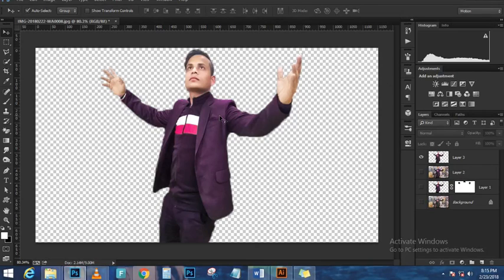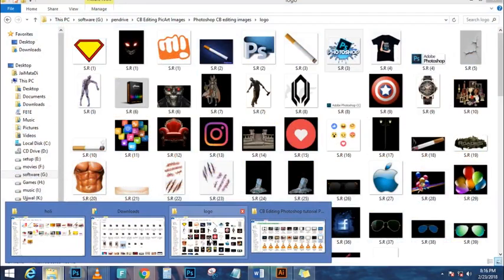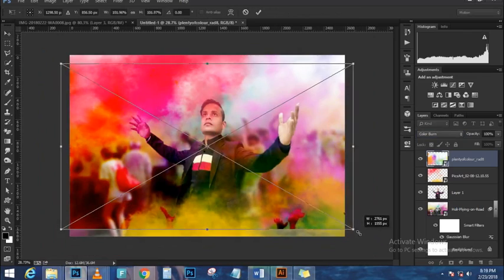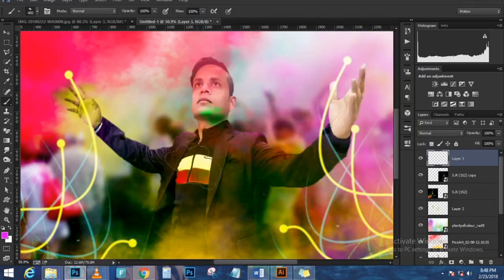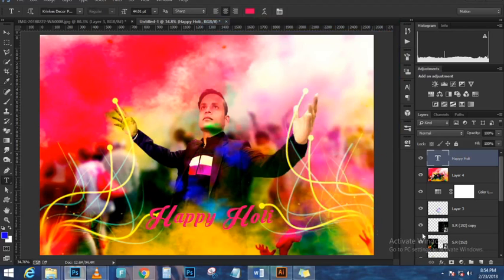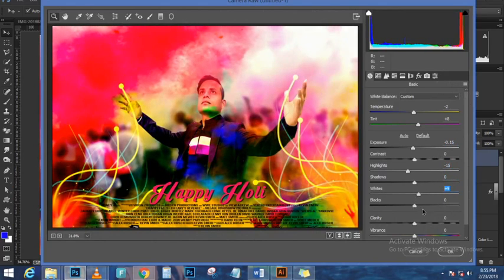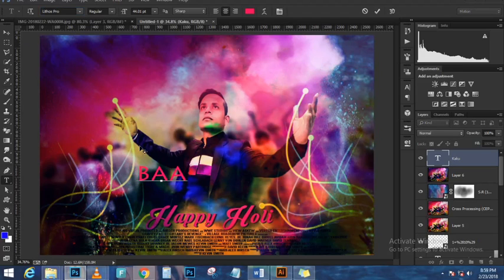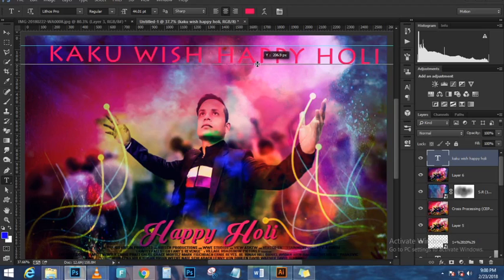Happy holi special editing photoshop tutorial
Category
Education
License